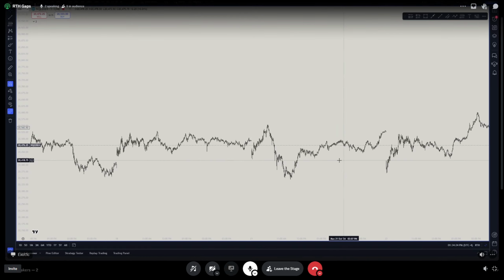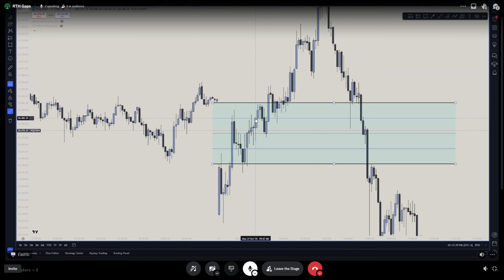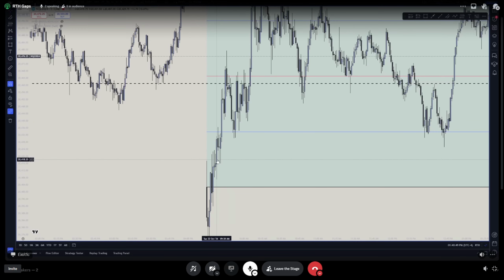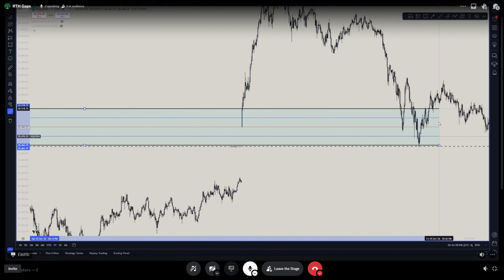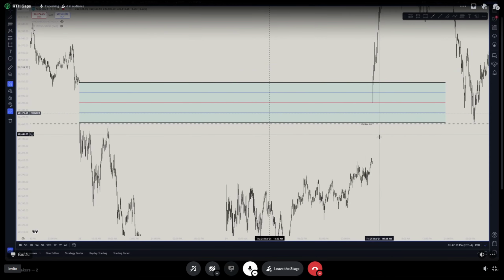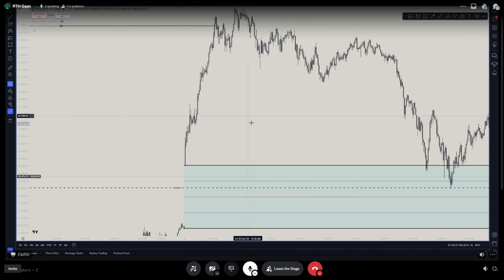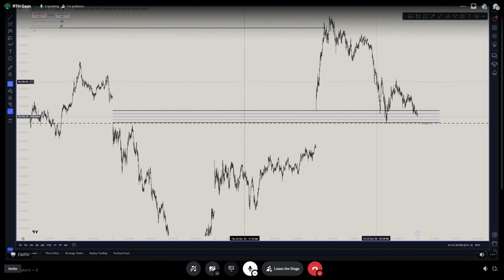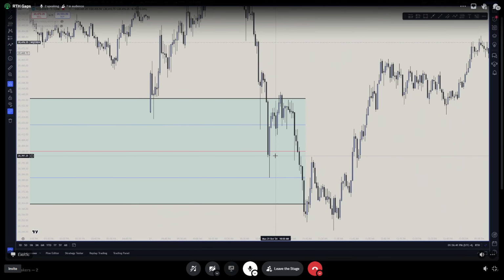RTH Gaps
• Socials:hoo.be/rletrades